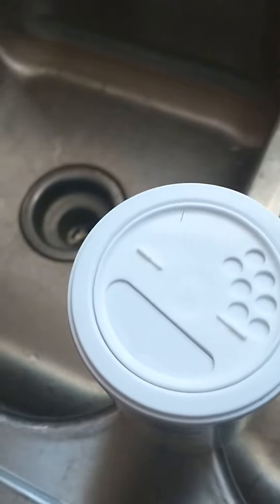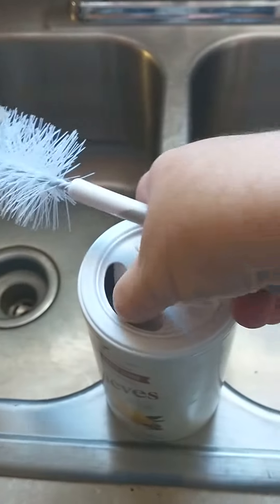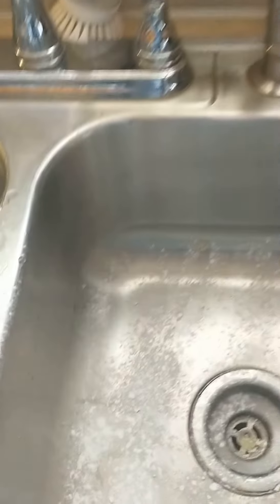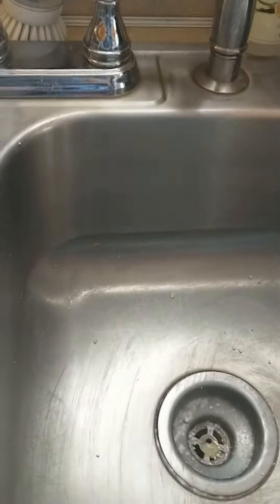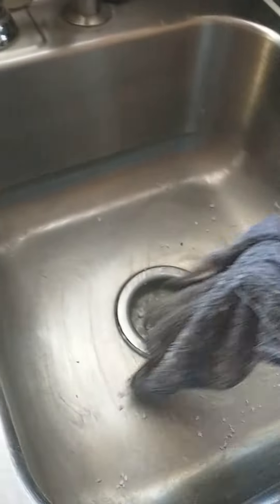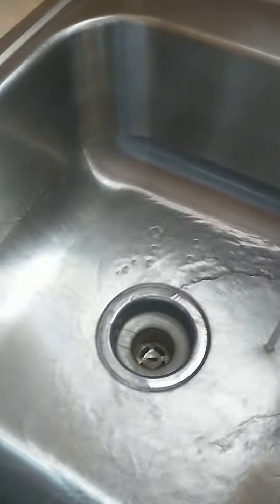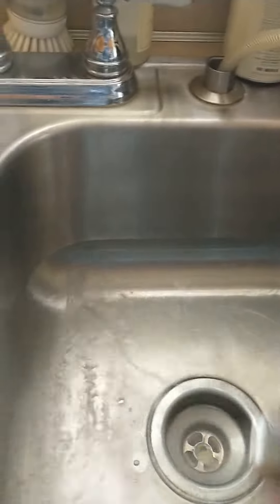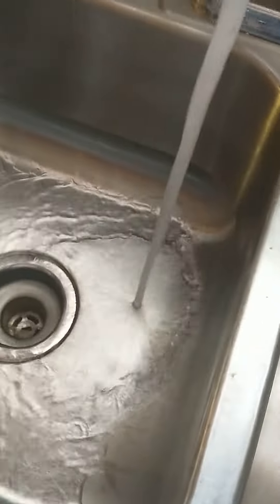Thieves Kitchen & Bath Scrub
I forgot to mention they guy use it on their bumper that have a little rust on them and it's help get the rust off! 😀